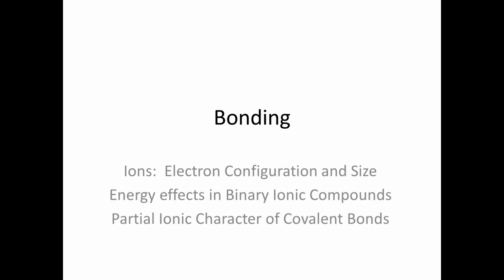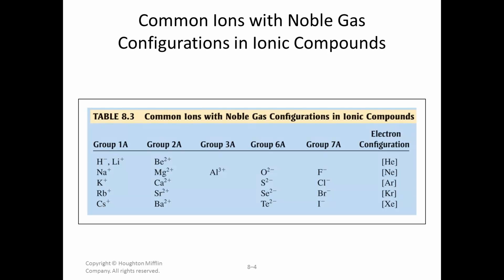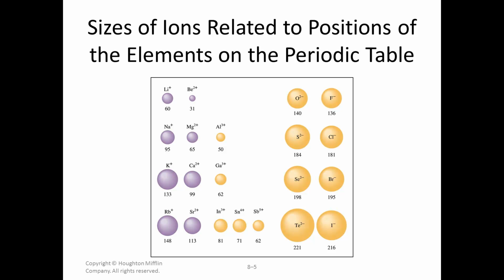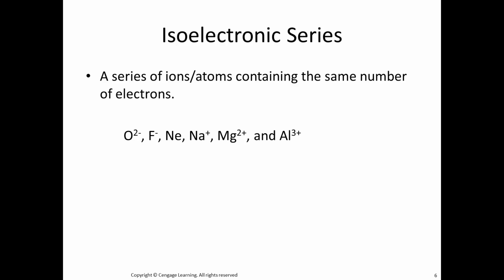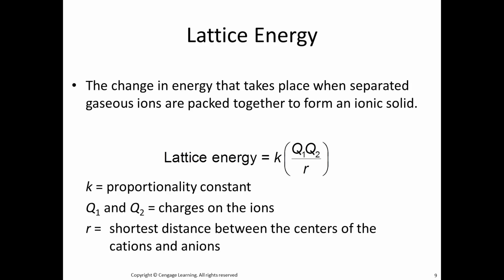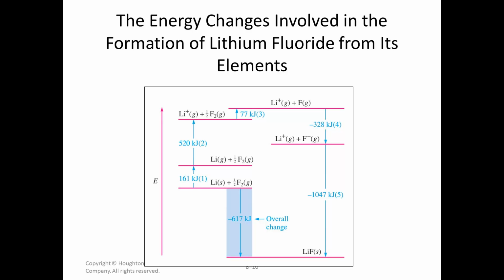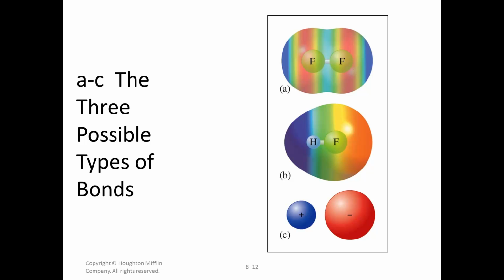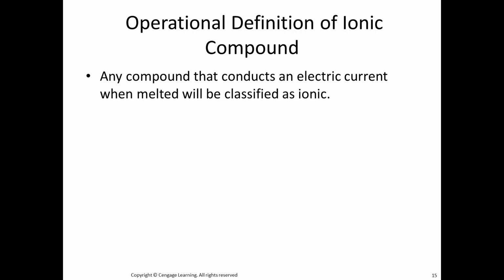Lecture36(Bonding-Ionic)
Ions-electronconfiguration and size, Energy effects in Binary Ionic Compounds, Partial Ionic Character of Covalent Bonds